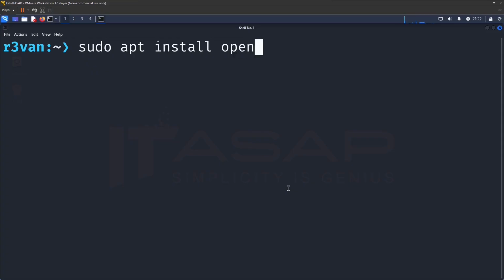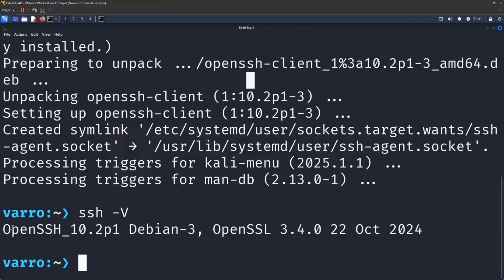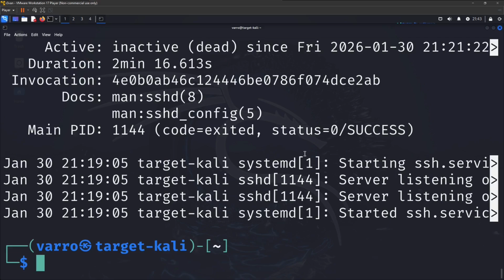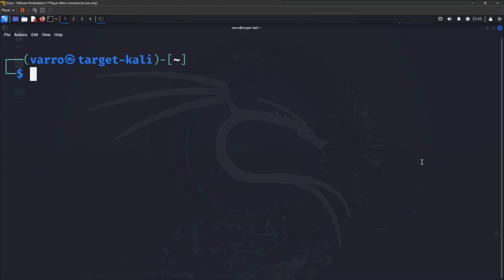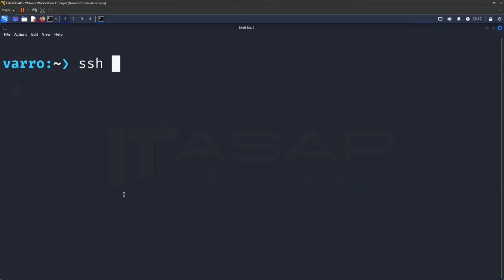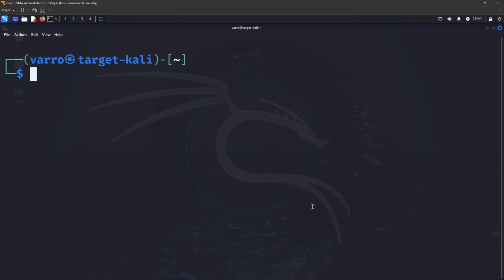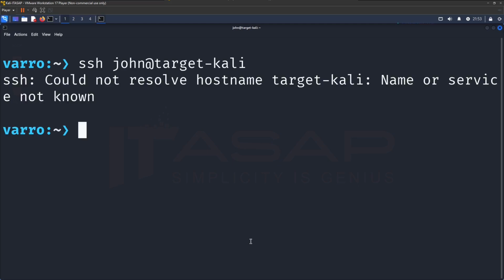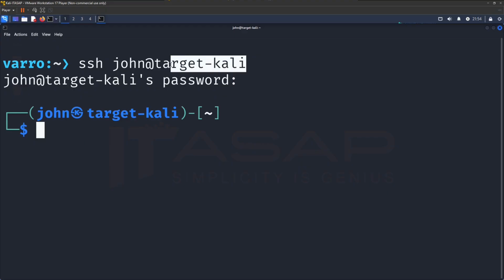How to Use SSH (install + basic commands)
SSH doesn’t have to be confusing.

In this video, you’ll learn how to install and use SSH step-by-step, explained in plain English for beginners.

I’ll show you:

How to install the SSH client and SSH server on Linux

How to verify SSH is running and listening on port 22

How to connect using ssh username@ipaddress

How to connect using ssh username@hostname (and why this is preferred in real environments)

By the end of this video, you’ll understand the core of SSH and be able to securely connect one computer to another with confidence.

This is part of an SSH fundamentals series designed for:

Beginners learning Linux or cybersecurity

Aspiring sysadmins, SOC analysts, and pentesters

Anyone who wants to actually understand SSH instead of memorizing commands

👉 No jargon. No assumptions. Just clear explanations and real examples.